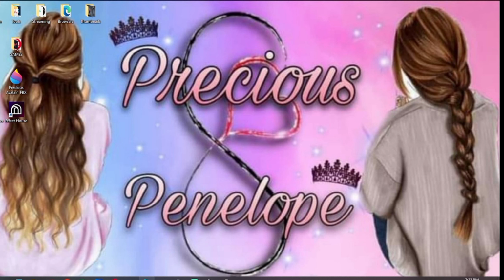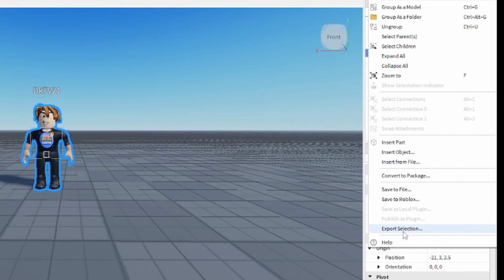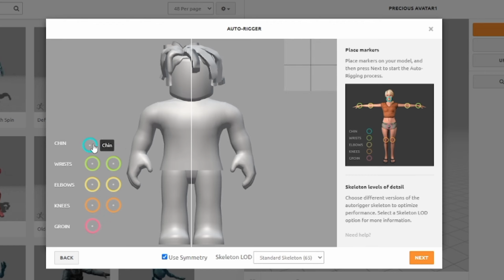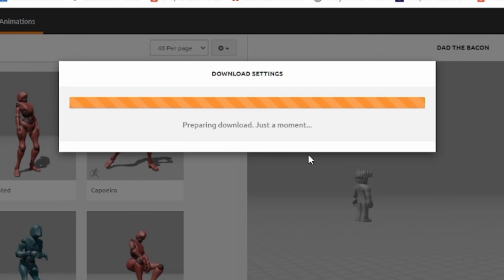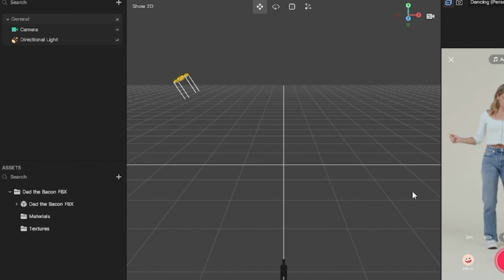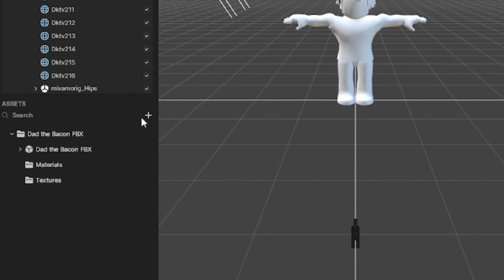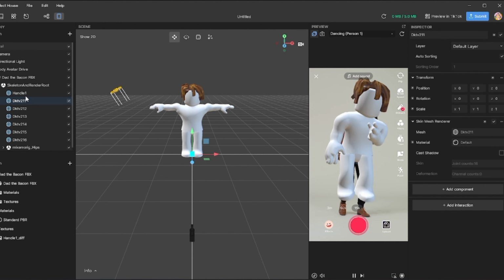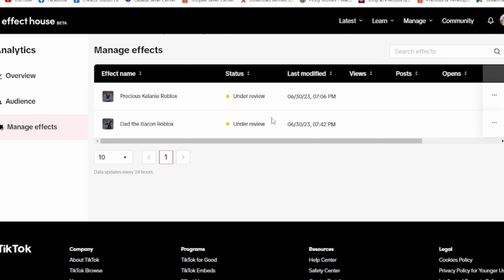Make a Roblox Tiktok Effect | Easy Full *TUTORIAL* Using Your Windows or Mac PC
Hope you like our video tutorial 🥰

Skip List👇
Load Character in Roblox Studio - 2:09
Export character in Roblox Studio - 3:48
Mixamo - 4:59
Tiktok Effect House - 8:30
Import Character in Effect House - 9:28
Adding Skin in Effect House - 12:15

Below are the topics for this video 🥰
How to create tiktok effect
how to create roblox tiktok effect
how to make an effect in tiktok
how to use mixamo
how to use tiktok effect house
how to load your roblox character in roblox studio

 ✨️I DON'T CLAIM ANY OF THE RIGHTS TO THE MUSIC OF THIS VIDEO✨️